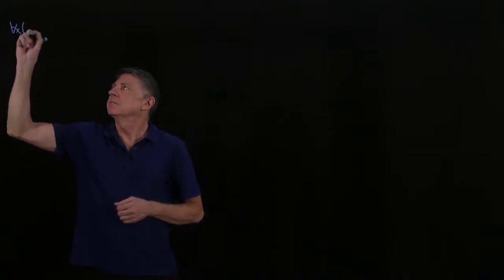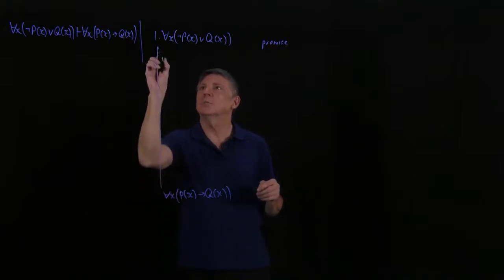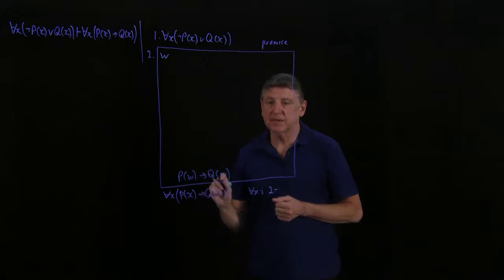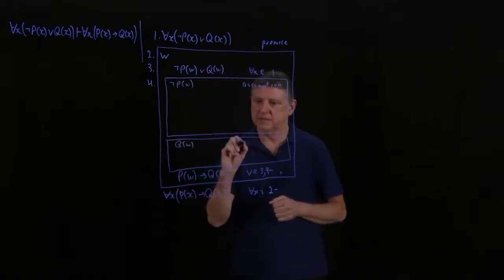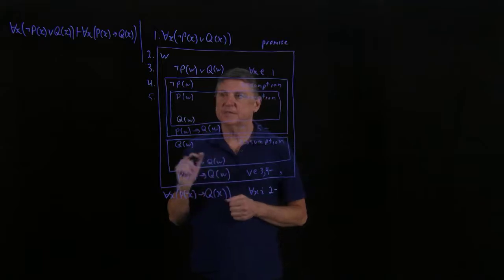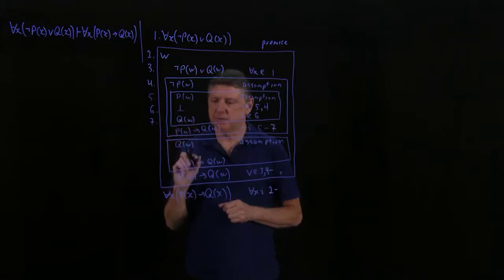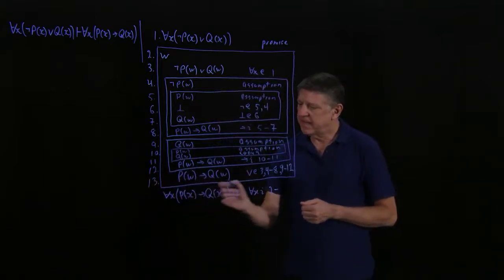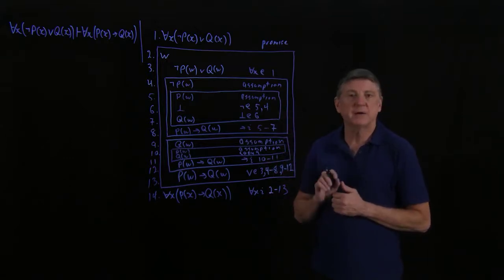Logic43aPredicatePropositionalMixed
Theory of strategies for proofs in natural deduction for a formula that require reasoning using both predicate logic and propositional logic.